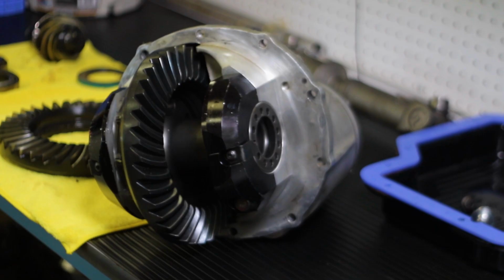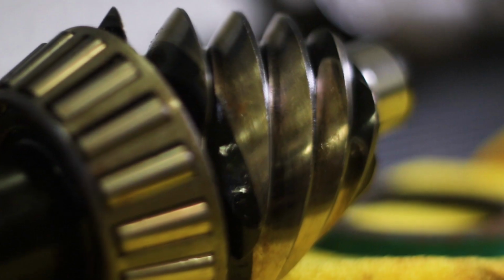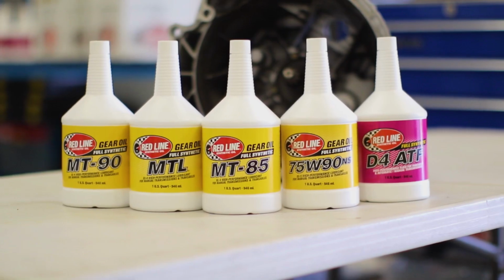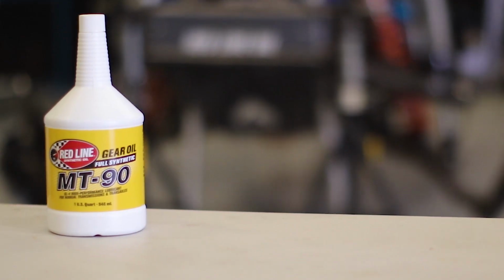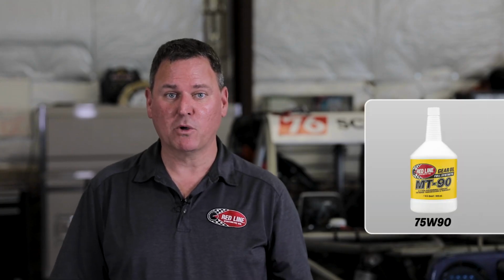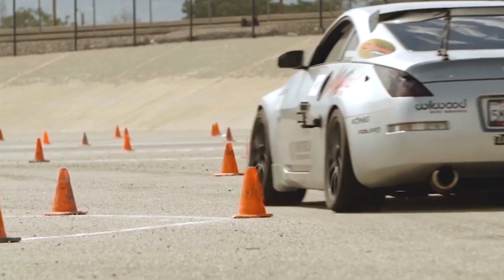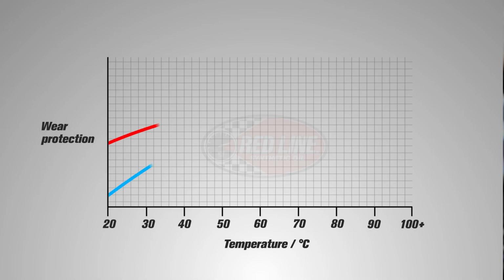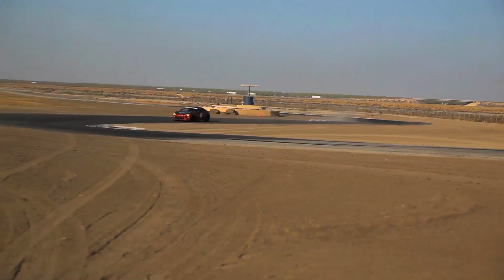Red Line Oil - GL-4 Gear Oils For Manual Transmissions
Red Line Oil's Cameron Evans stops by Jason Scherer and the Rage 4th team's HQ to discuss our GL-4 family of gear oils. to find products for your vehicle!